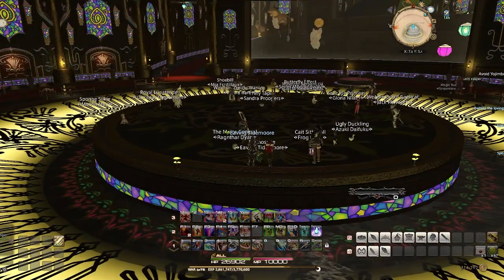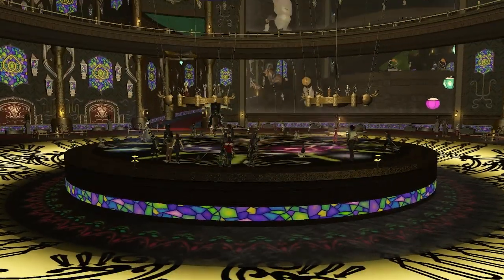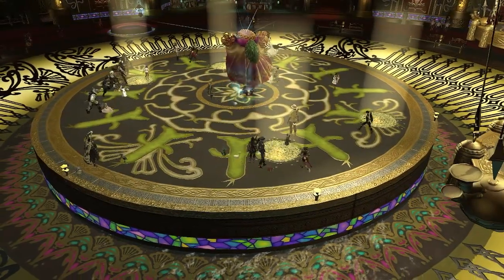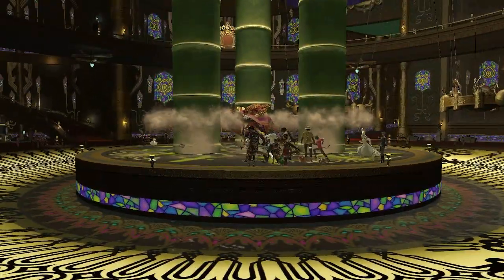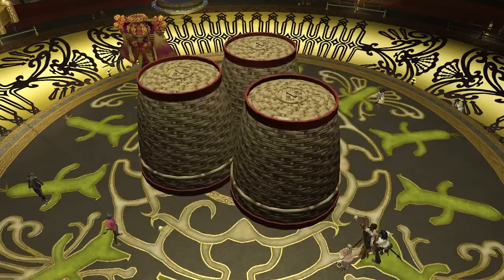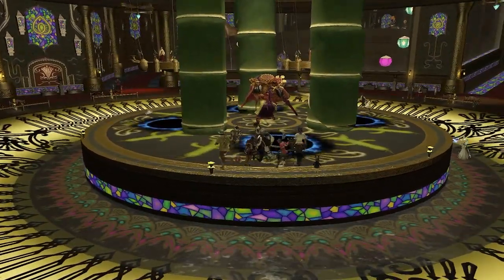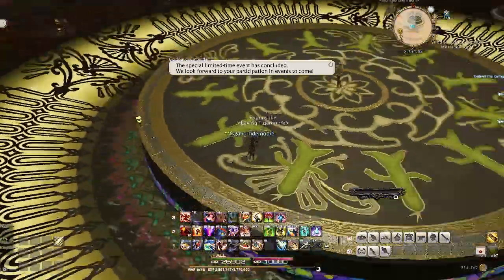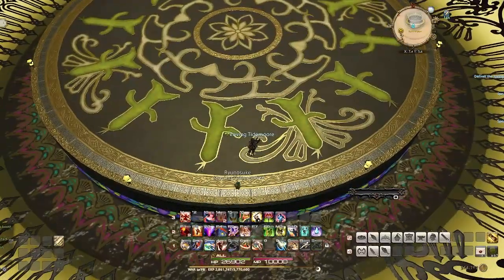Mastering The Slice Is Right: A Comprehensive Guide to Victory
In this comprehensive guide to victory, we reveal the key strategies and techniques you need to master in order to beat "Slice Is Right" in FFXIV (Final Fantasy XIV). Whether you're a seasoned player looking to enhance your skills or a newcomer aiming to overcome this challenging encounter, our expert tips and tricks will provide you with the edge you need. 🎯 Learn How to Outmaneuver the Slicing Mechanisms 🗡️ Understanding the mechanics of "Slice Is Right" is crucial to your success. We break down each slicing mechanism and provide detailed instructions on how to avoid their deadly strikes. With our proven strategies, you'll be able to confidently navigate through the onslaught of blades, maximizing your chances of survival. 💪 Sharpen Your Timing and Reactions ⏳ Conquering "Slice Is Right" requires impeccable timing and lightning-fast reactions. Our guide offers in-depth advice on refining your reflexes and response time, giving you the upper hand in this thrilling encounter. From dodging intricate patterns to capitalizing on split-second opportunities, we'll help you become a true master. 🧠 Mastering the Mind Games 🎭 "Slice Is Right" isn't just about agility; it's also a battle of wits. Our guide deciphers the mind games employed by the encounter, providing insight into the strategies employed by the boss. By understanding their tactics and counteracting with calculated moves, you'll gain a significant advantage and turn the tables in your favor.  Don't let "Slice Is Right" halt your progress in FFXIV any longer! With our comprehensive guide, victory is within your reach. Equip yourself with the knowledge and strategies needed to emerge triumphant from this demanding encounter. It's time to sharpen your skills and showcase your true mastery! Prepare yourself for the ultimate challenge of "Slice Is Right!"